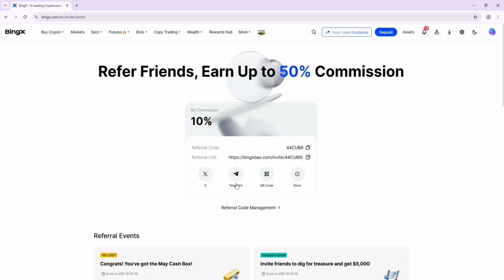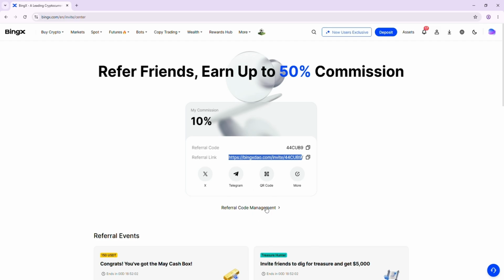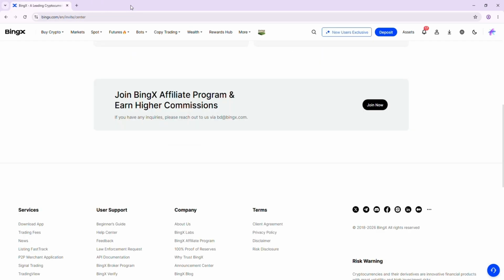How to Change Partner or Referral on BingX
How to change your partner or referral on BingX? In this video, I show you exactly how to switch your BingX referral partner, whether it is possible to change it after registration, what steps to follow, and how to fix common referral partner issues on BingX.